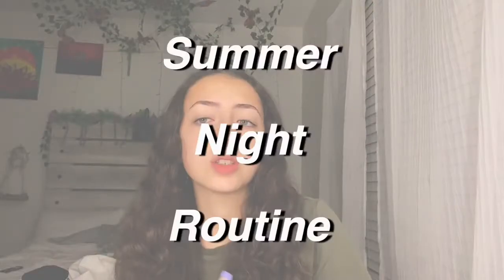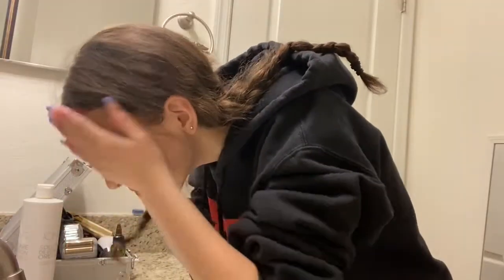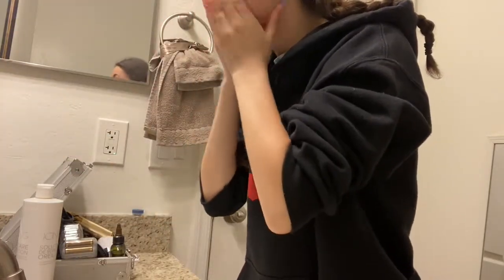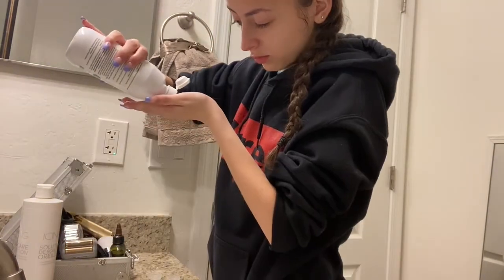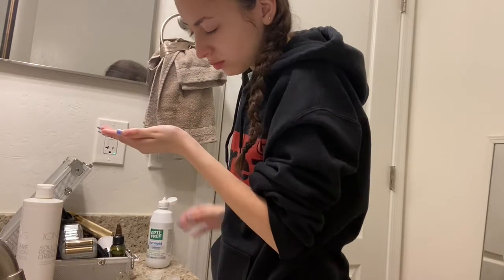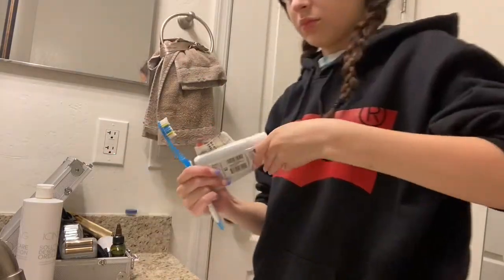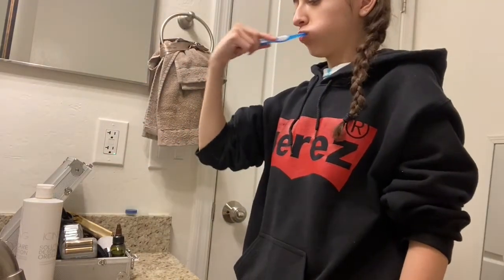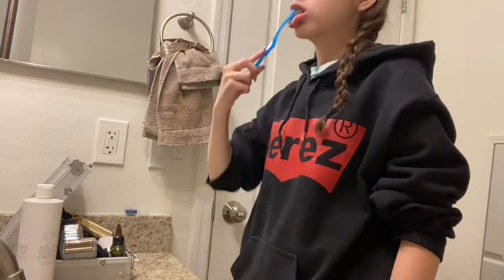Summer Night Routine 2022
FAQ:
🪐How old are you?
15 (junior)

I use Final Cut Pro

Sub count🌝:315